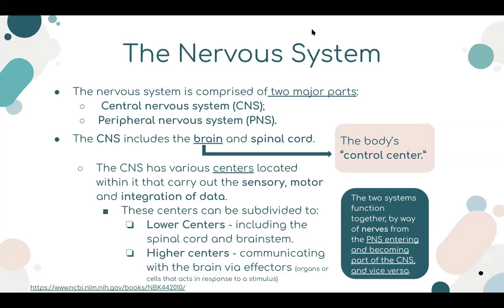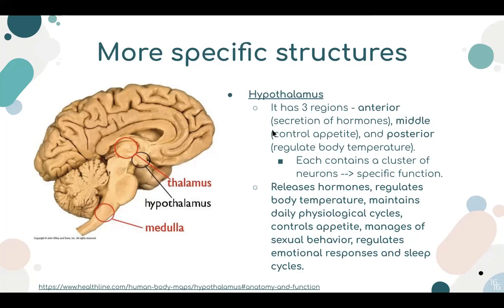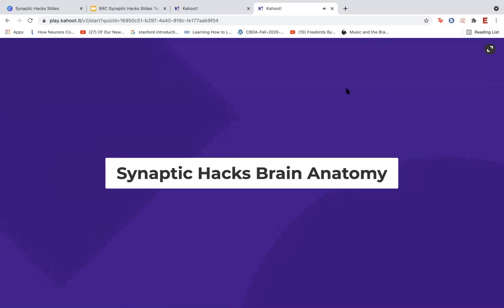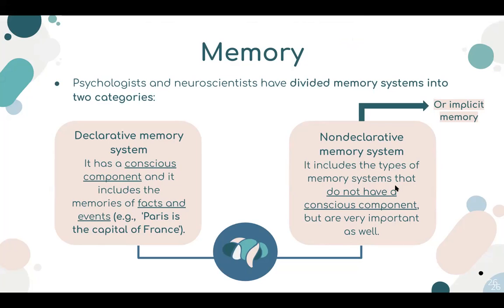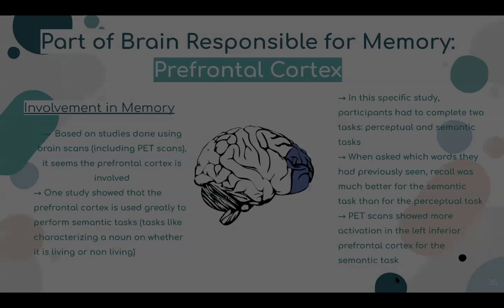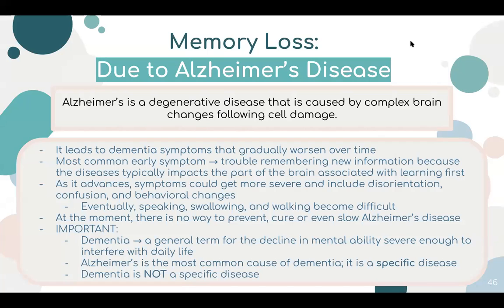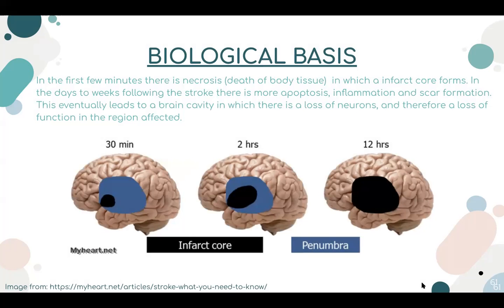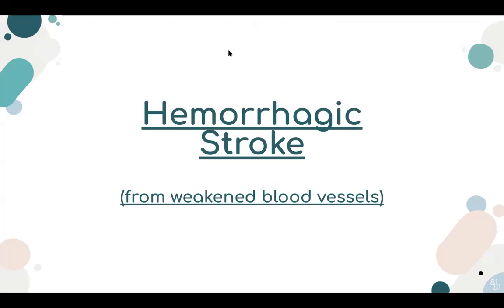Neuroscience Crash Course | Synaptic Hacks 2021 | Simply Neuroscience